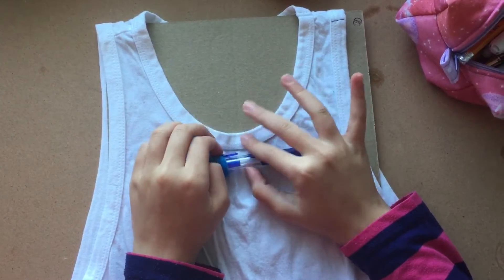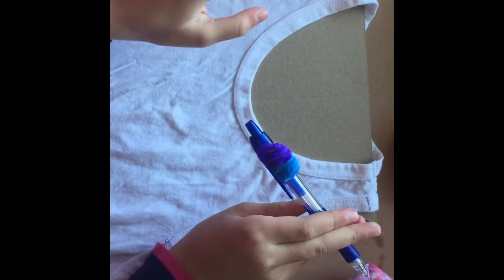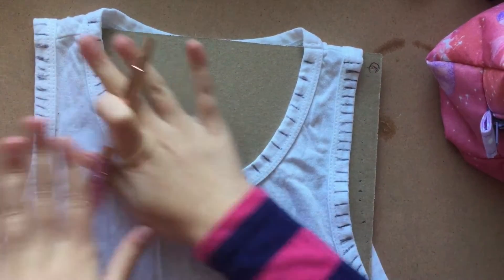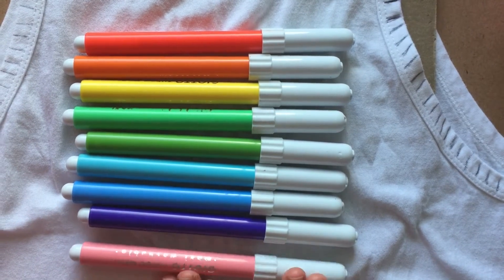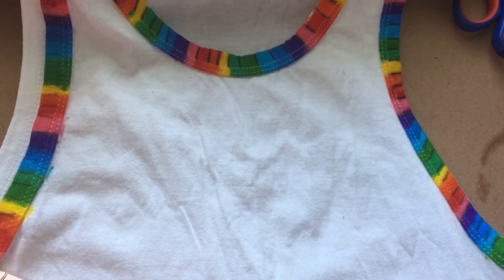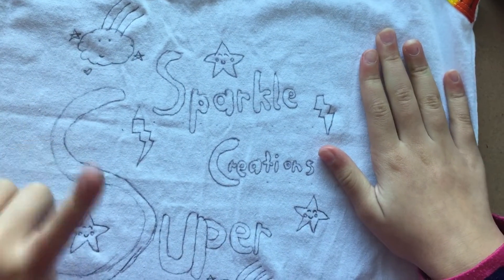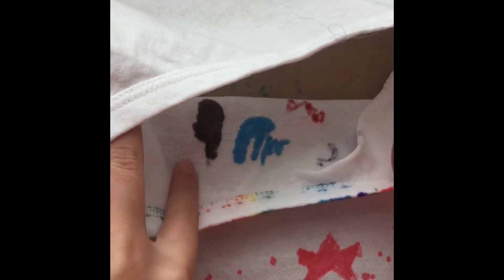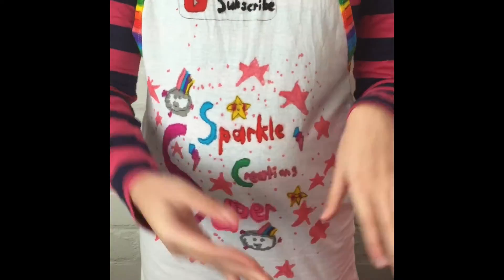T Shirt design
In this video I am designing a T-shirt using washable markers, check out how amazing this plain white T turns out -  please enjoy👕